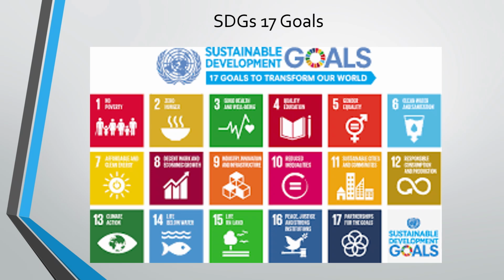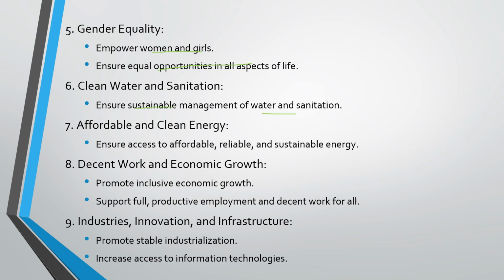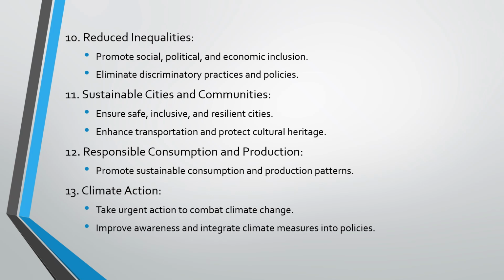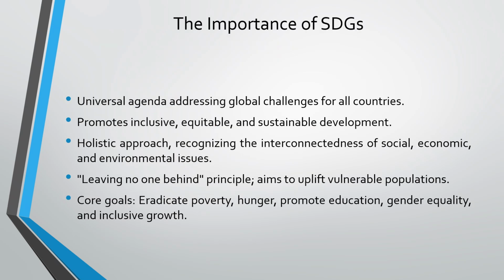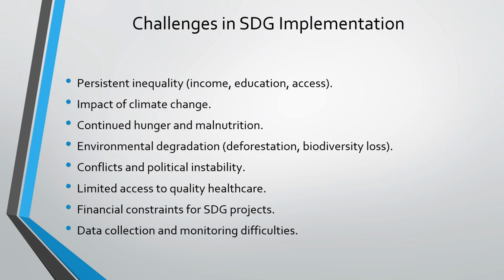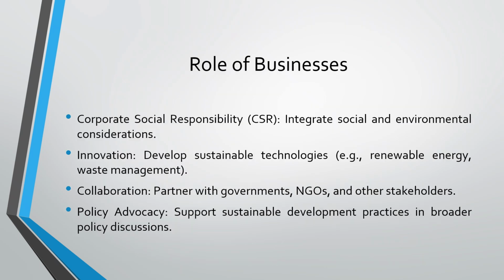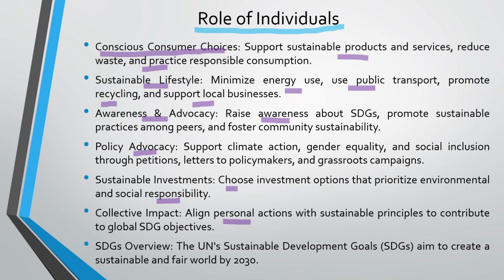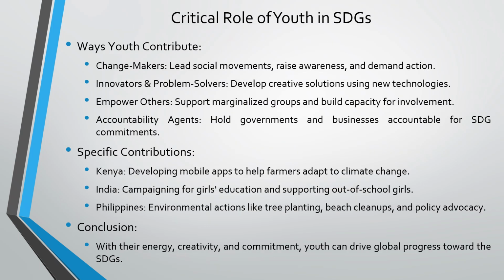Social Engineering Unit 1_Part 5